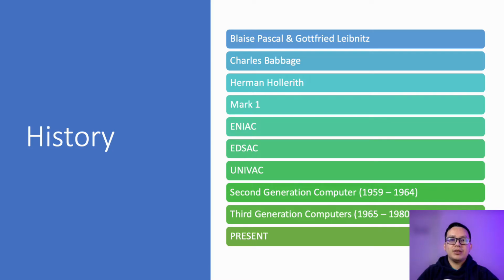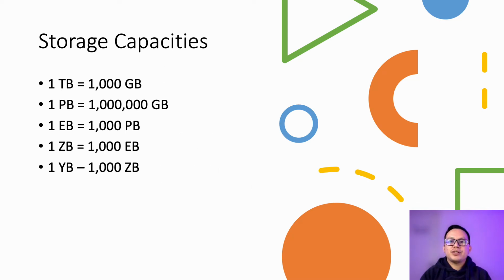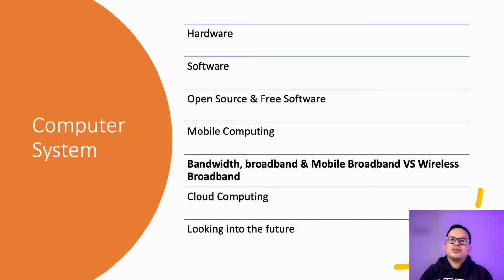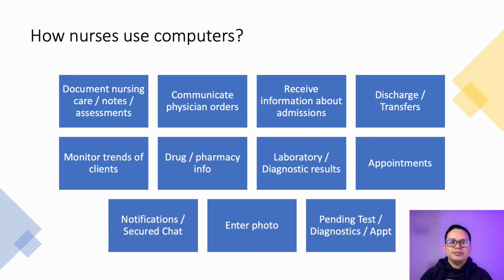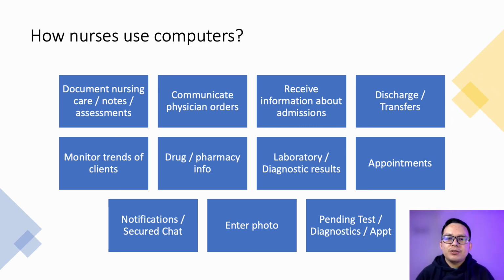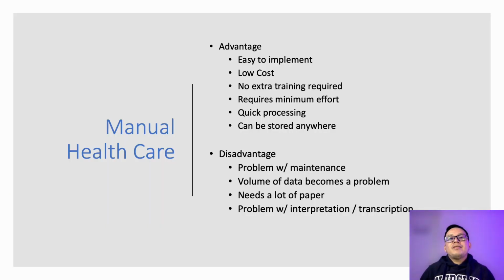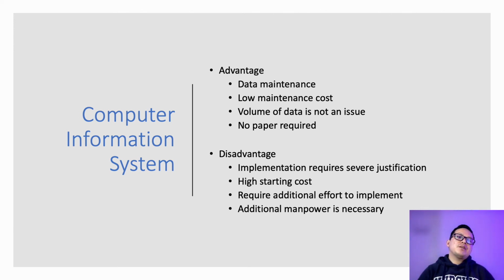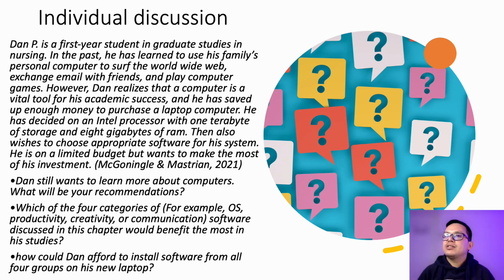Unit 2 Computers in Nursing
This Unit 2 Computers in Nursing, Documentation and Health Care for the  University of Cebu Lapu-Lapu & Mandaue Campus.